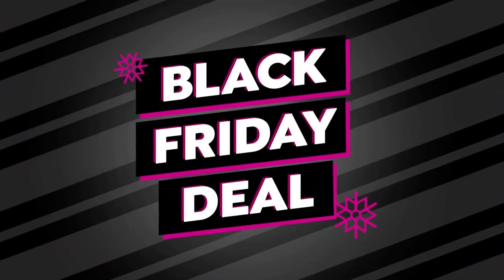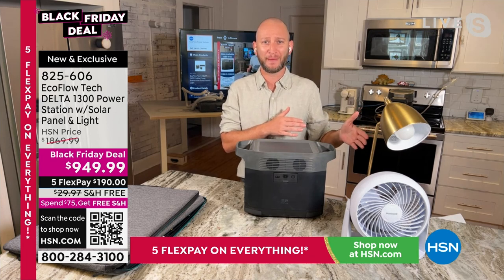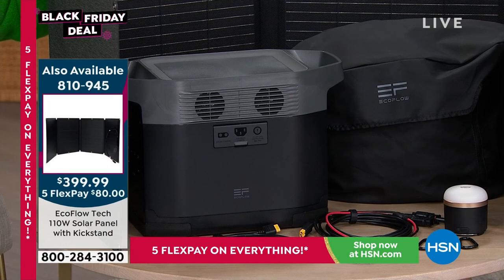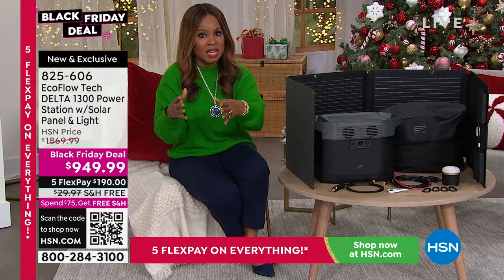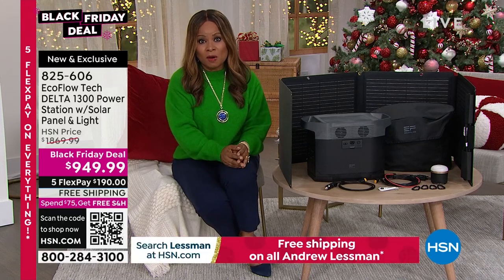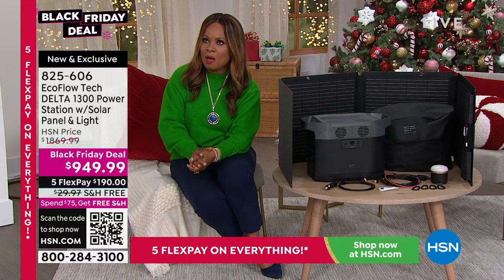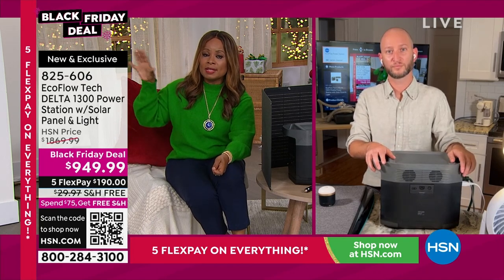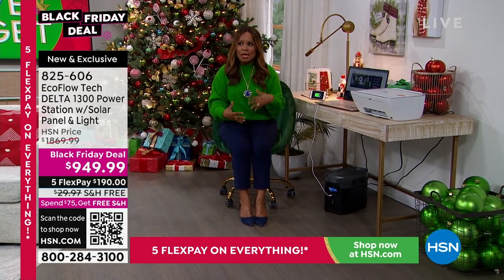HSN | EcoFlow Power Station 10.14.2022 - 02 PM